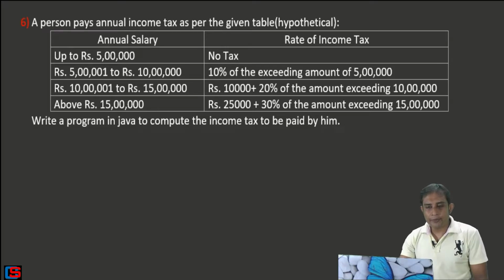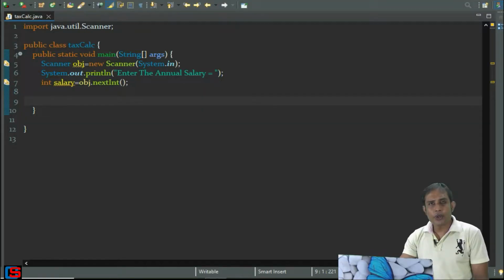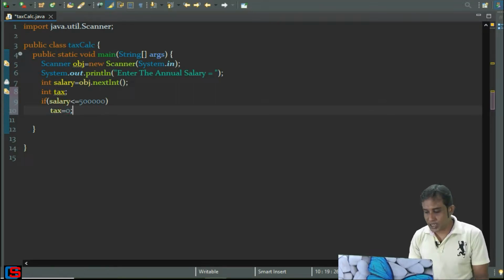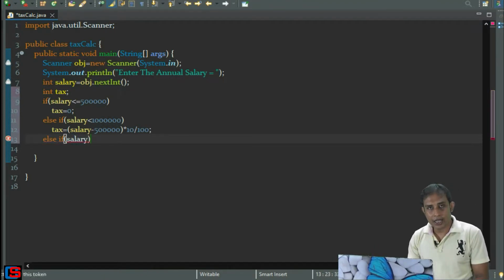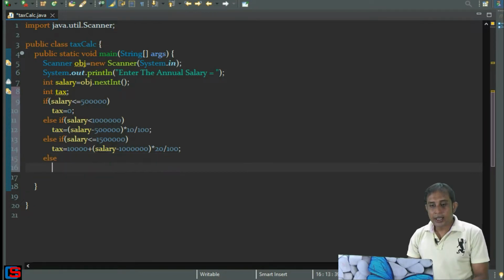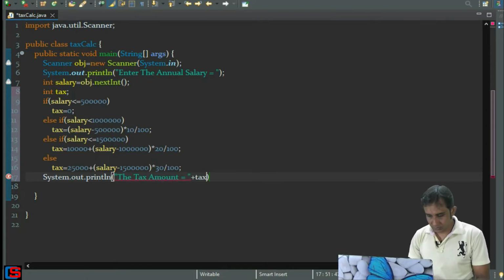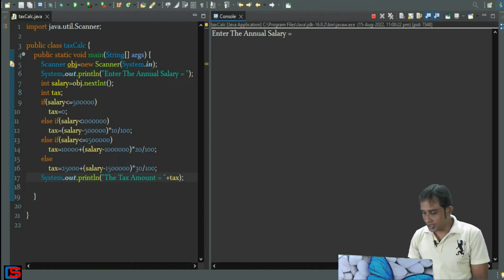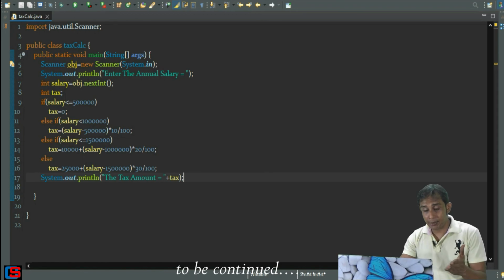Tax Calculation Using Complex If Statement In Java Programming Language. (Part-15)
Tax calculation based on the hypothetical table of an employee using complex if decision statement in java programming language.